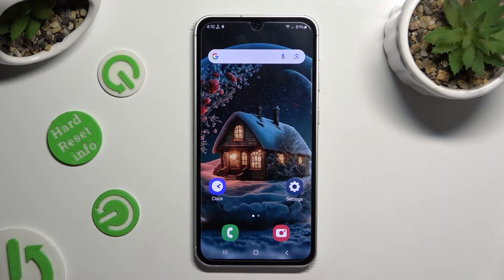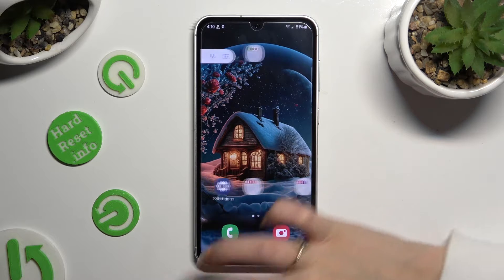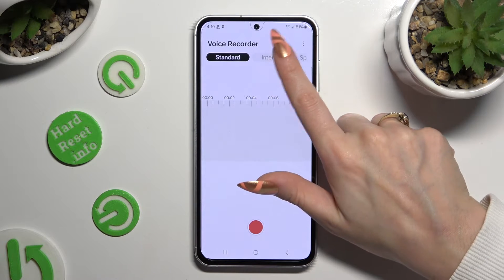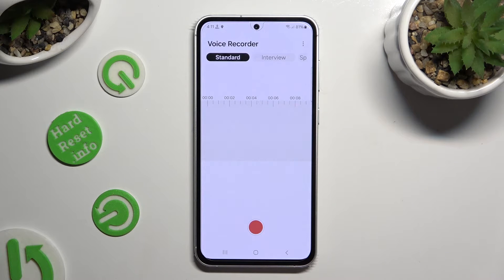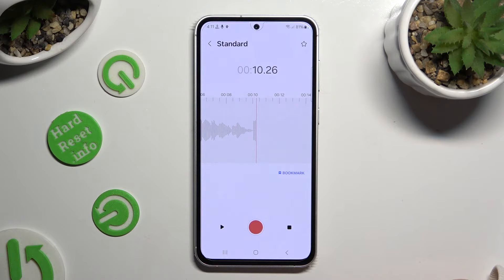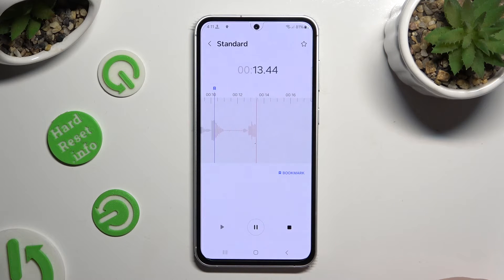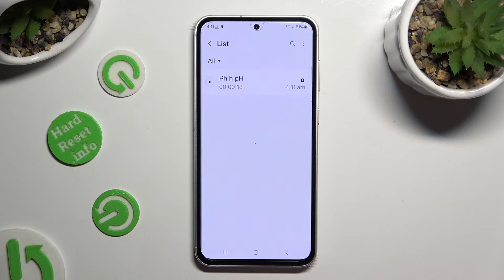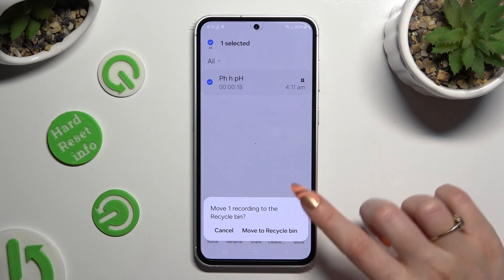How to Record Sounds on SAMSUNG Galaxy S23 FE? - Install Voice Recorder App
There is a lot to offer with the Samsung Galaxy S23 FE, including the ability to record sounds via a voice recorder app that is included. The purpose of this tutorial is to show users how to select and install a reliable voice recorder app for their Samsung Galaxy S23 FE. You can easily capture and store audio recordings of voice memos, lectures, meetings, or even personal notes by following these steps, regardless of whether they are voice memos or lectures.

Why would I need a voice recorder app on my SAMSUNG Galaxy S23 FE, and how does it enhance its usability?
Where can I find reputable voice recorder apps compatible with the SAMSUNG Galaxy S23 FE for download?
Are there specific features or considerations to look for when choosing a voice recorder app for the SAMSUNG Galaxy S23 FE?
How do I install and set up a voice recorder app on the SAMSUNG Galaxy S23 FE?
Can I customize recording settings or formats within the voice recorder app on the SAMSUNG Galaxy S23 FE?